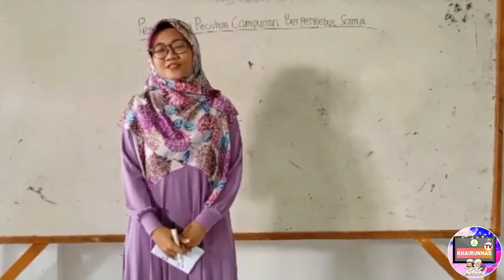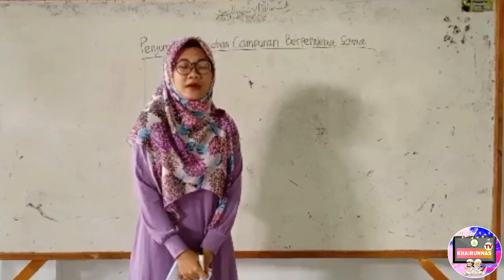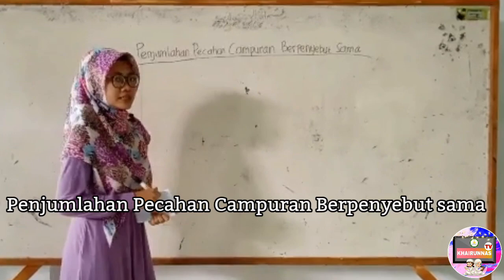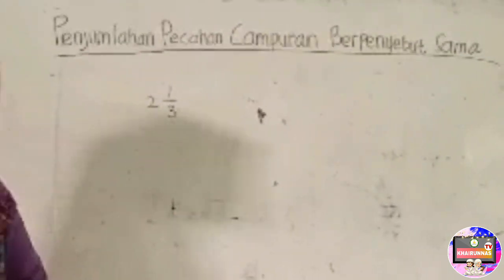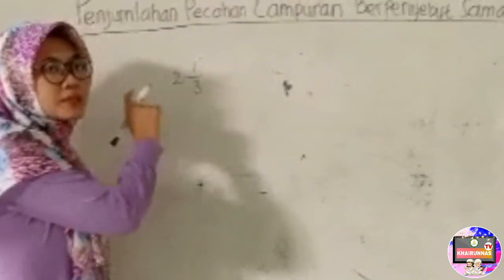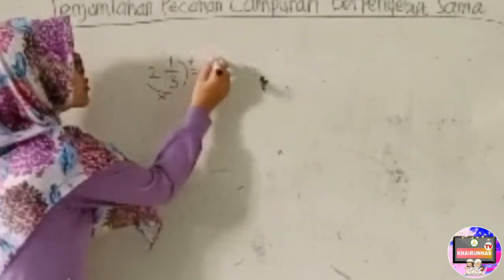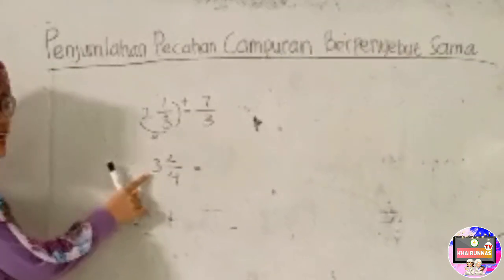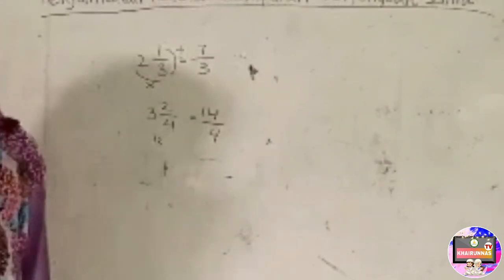Materi Matematika Kelas V || Penjumlahan Pecahan Campuran Berpenyebut Sama || Bersama Bu Erlin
Pembelajaran Online Materi Matematika Kelas V || Penjumlahan Pecahan Campuran Berpenyebut Sama || Bersama Bu Erlina Oktasari, S.Pd